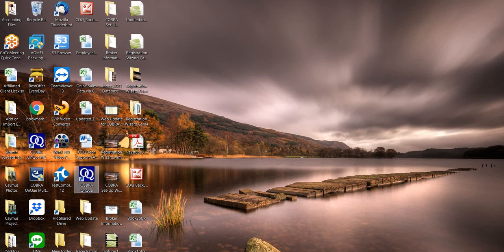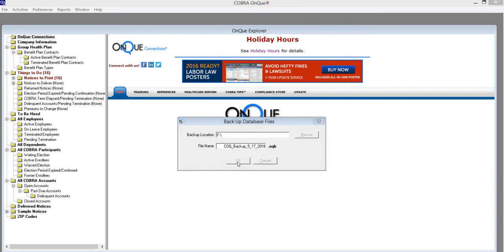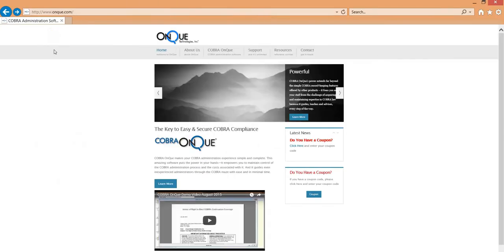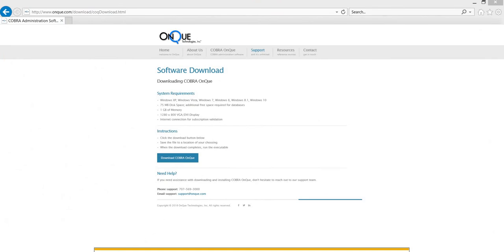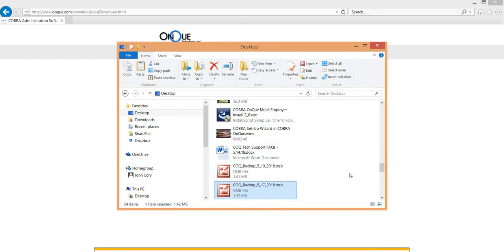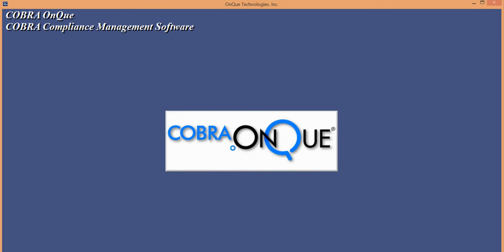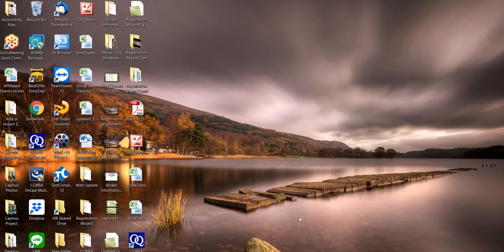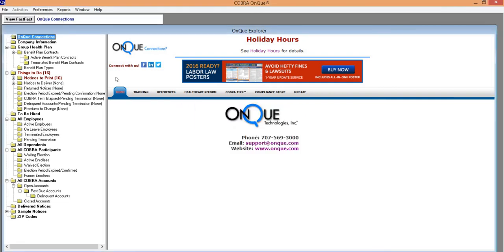How to Install or Move COBRA OnQue (Local Install Steps)